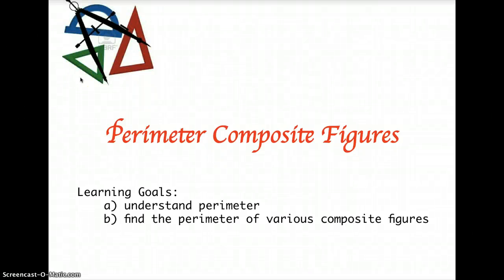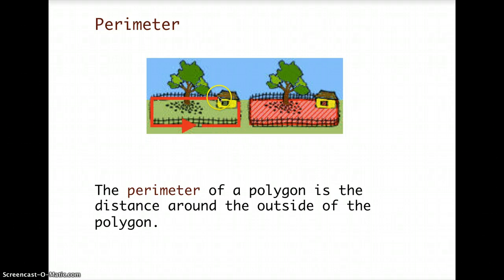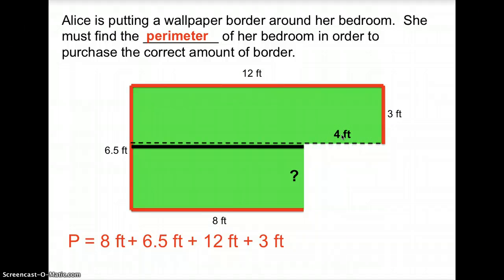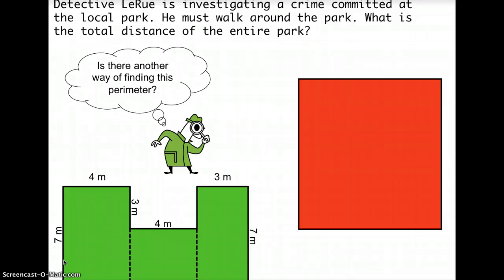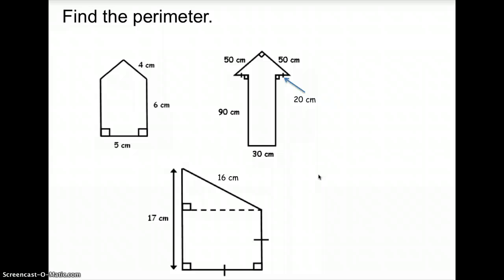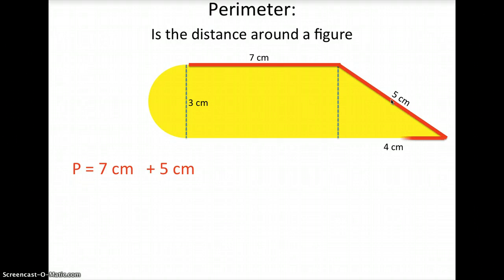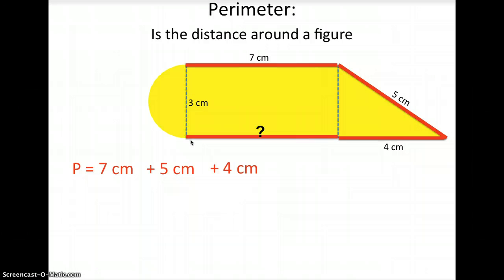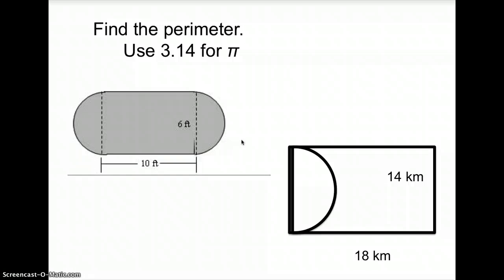Perimeter of Composite Figures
find perimeter or solve for perimeter